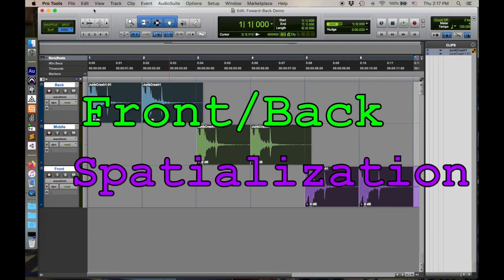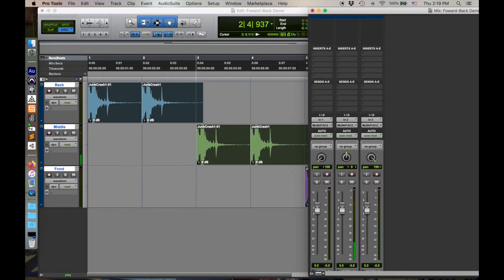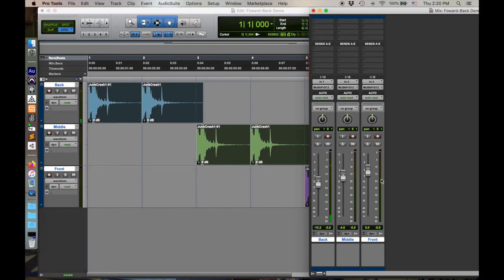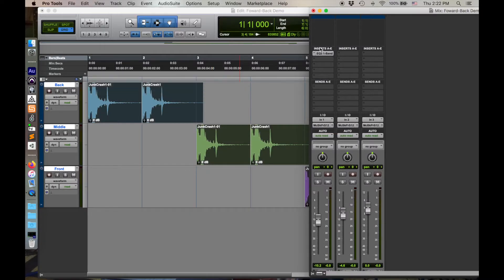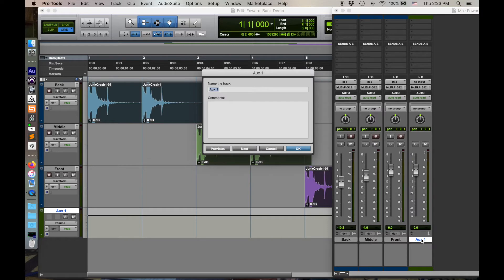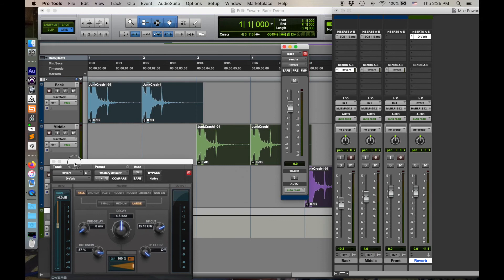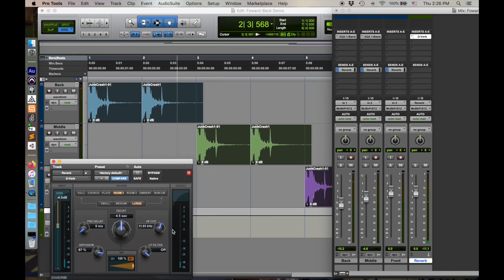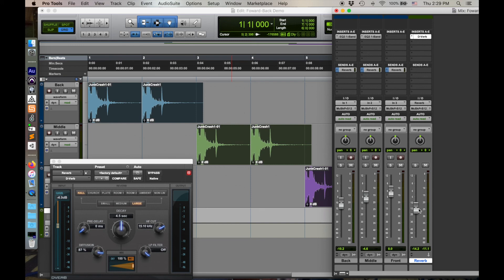Sonic Illusions: Crafting Distance with Sound (Pro Tools) | Simon Hutchinson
How to create the illusion of distance with sounds by altering their volume, harmonic spectrum, and dry/wet reverb balance.

Spatializaton is placing sounds in a spatial location or creating the illusion that sounds are in a spatial location. We can choose a sound's direction, where it's coming from; distance, how far away it sounds; and also the size and shape of the space where the sound is occurring.

In this video, I focus on distance, and demonstrate the steps to move something forward and back from the listener. I demonstrate this in Pro Tools, but this process can be applied to the digital audio workstation of your choice or any other audio programming environment.

0:00 Introduction
0:53 Left/Right Spatialization
1:28 Distance Checklist
2:04 Volume
2:39 Attenuating High Frequencies
4:15 Setting Up the Reverb
5:47 Reveb Send as Pre-Frader
7:45 Disclaimer
8:13 Recap / Next Steps